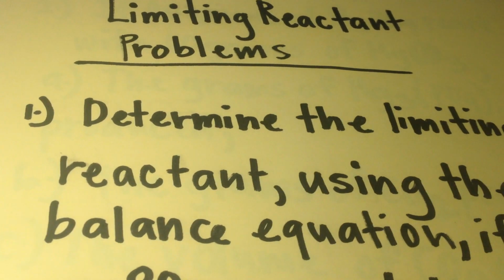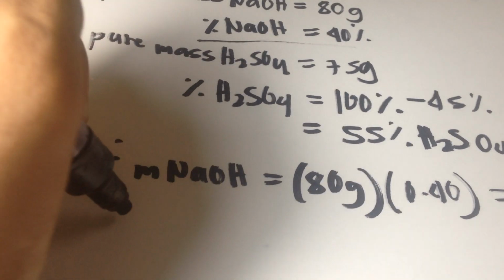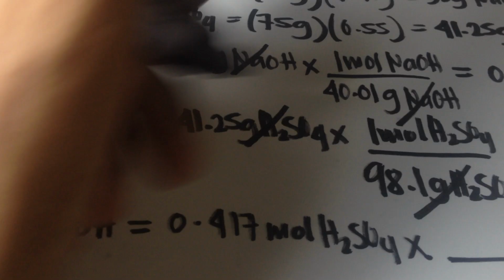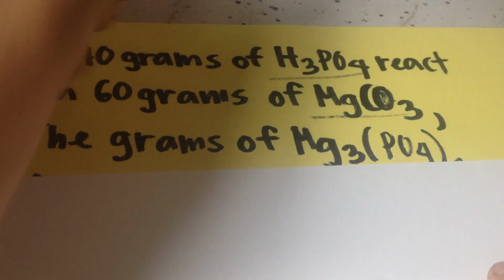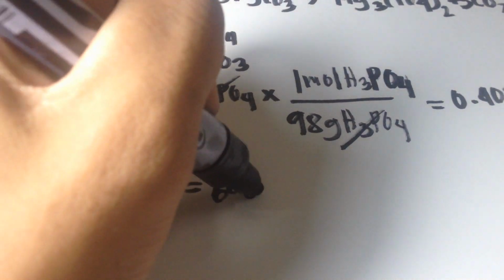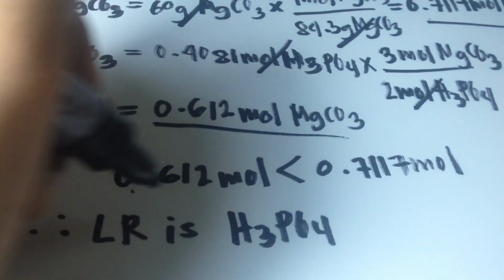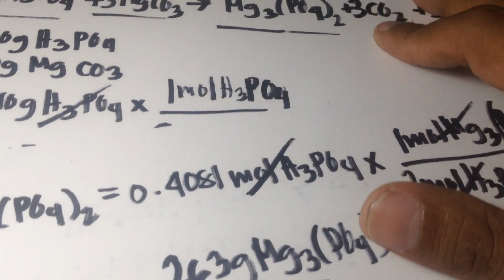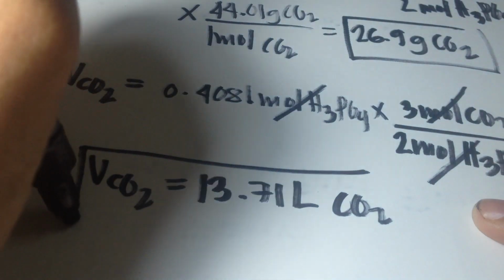Limiting Reactant Problems (Gen Chem 1)